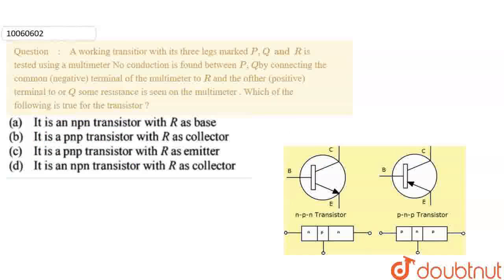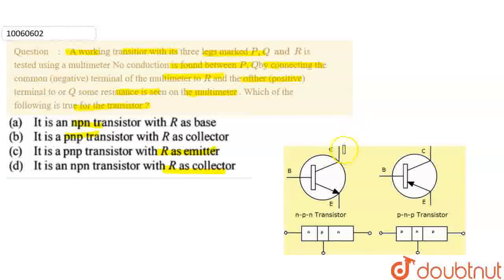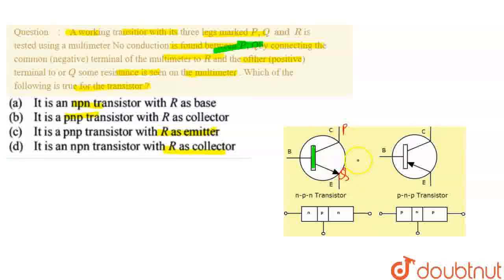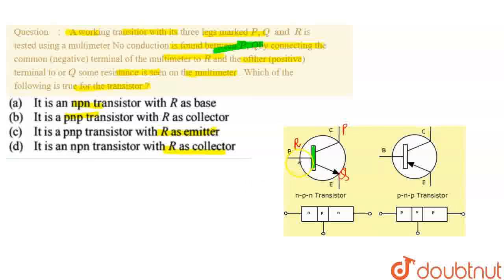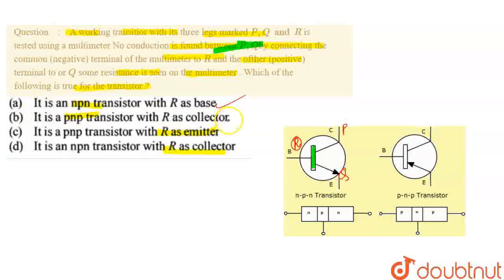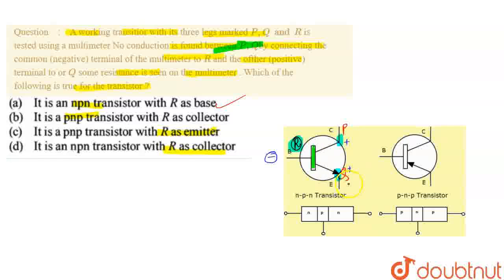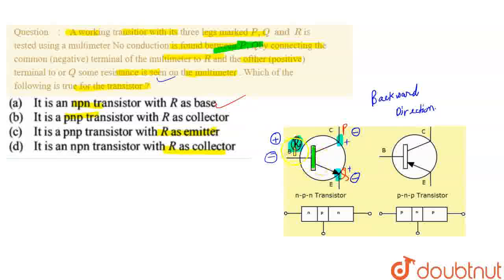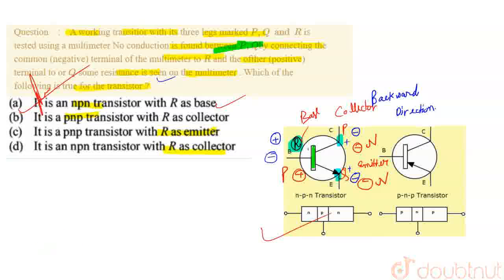A working transitior with its three legs marked P, Q and R is tested using a multimeter No condu...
A working transitior with its three legs marked P, Q and R is tested using a multimeter No conduction is found between P, Q by connecting the common(negative) terminal of the multimeter to R and the ofther (positive) terminal to or Q some resistance is seen on the multimeter . Which of the following is true for the transistor ?
Class: 12
Subject: PHYSICS
Chapter: MODERN PHYSICS
Board:IIT JEE

👉 Have Any Query? Ask Us.